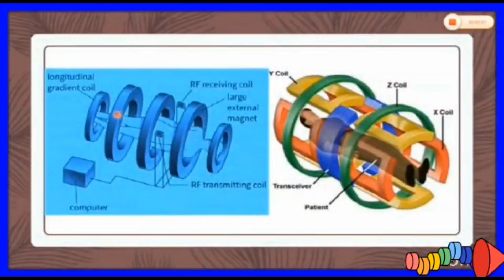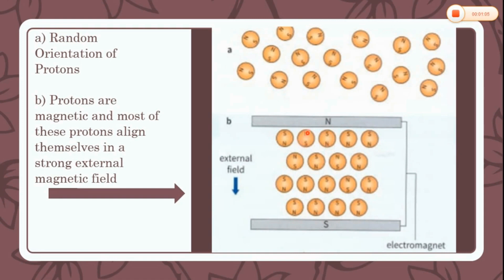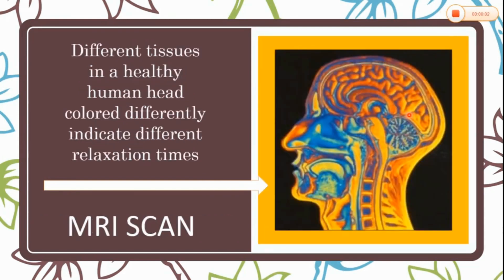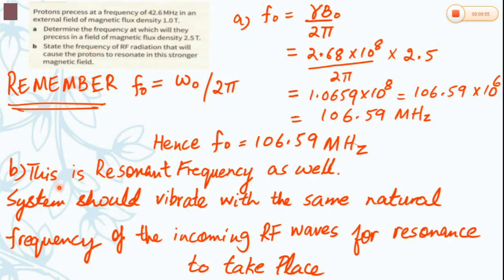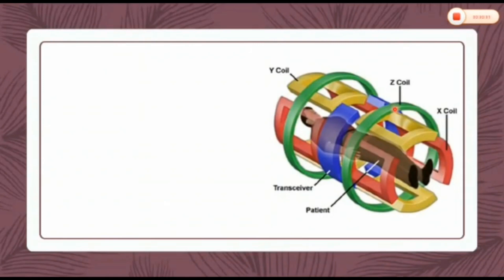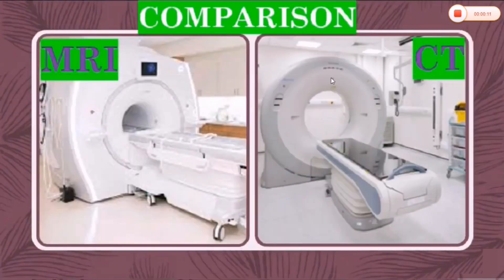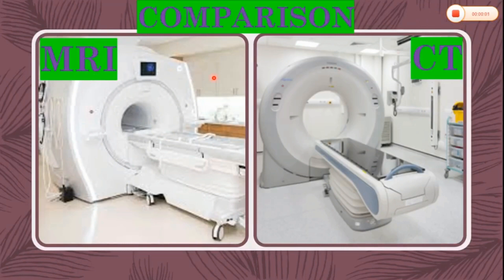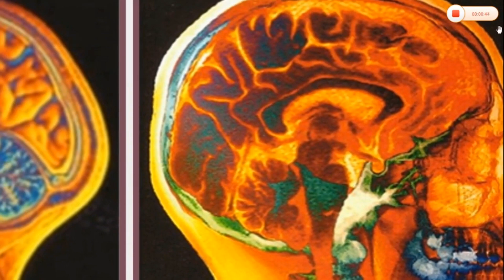MRI, Brain Imaging Crash Course #2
CRASH COURSE Part 2 - MRI, Brain Imaging Crash Course, Magnetic Resonance Imaging

How MRI works, SS Academy, Relaxation process in nmr spectroscopy, SSAcademyRizwana, Nuclear Magnetic Resonance Imaging, MRI, NMRI,

Dubai Tutoring

CURS IMPACT Partea 2 - IRM, Imagistica creierului Curs intensiv, Imagistica prin rezonanță magnetică

کریش کورس حصہ 2 - ایم آر آئی، برین امیجنگ کورس، مقناطیسی گونج امیجنگ